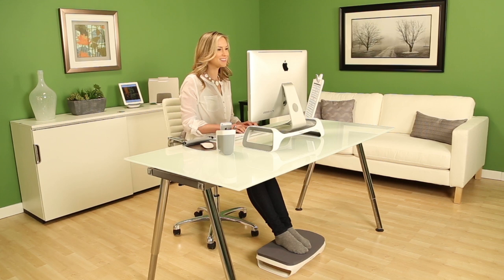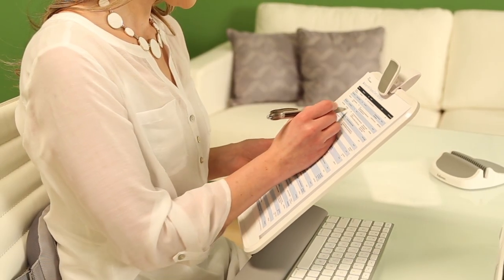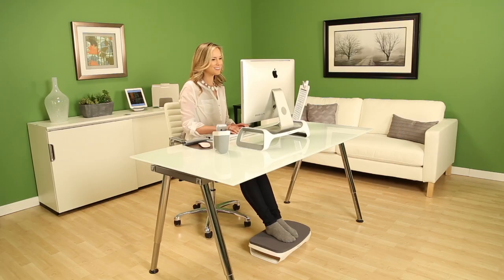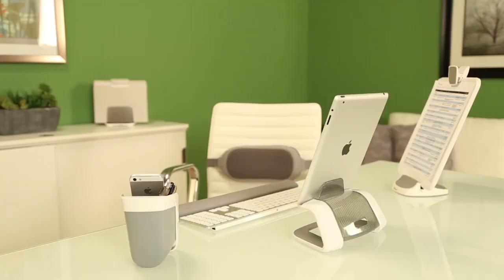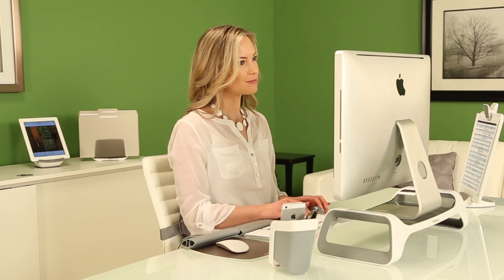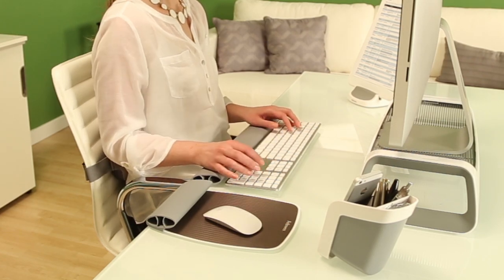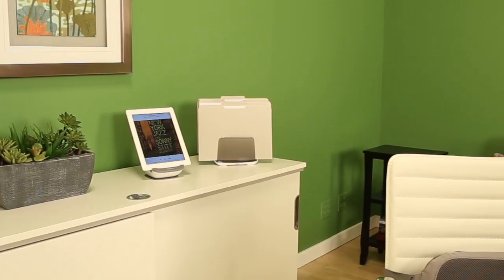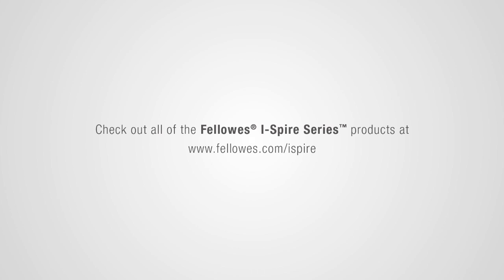Improving Your Home Office-Fellowes I-Spire Desktop Collection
A home office that feels too much like home may not be conducive to great work. Creating a home office with a professional look and feel helps keep your edge, even though you’re working remotely.

The Fellowes I-Spire Series offers a comprehensive collection to outfit your home office with style and comfort.

Monitor Stand

Keep your monitor at the best height and distance for preventing eyestrain, neck pain and shoulder tension.

The Keyboard Wrist Rocker Keyboard Pad

This unique wrist support features an elliptical design, creating a rocking motion while you work. Experience more comfort and reduce wrist pain while working at your computer.

Mouse Wrist Rocker Mouse Pad

We have transformed the mouse pad using the same distinctive rocking elliptical design for a mouse pad. Eliminate the wrist pain that comes from daily mousing.

Document Holder

To keep your organized while you work at home, we applied the distinctive I-Spire design to document holders. This three in one design is a document holder, a dry erase board and a clipboard. You can view in either portrait or landscape to making typing up documents easier.
The I-Spire Foot Rest

The I-Spire Foot Rest features a cushioned top for extra comfort. Use this foot rest to elevate feet for a more comfortable working position, which can help reduce lower back tension and leg pressure.

Lumbar Cushion Backrest

Maintain lower back support with the Lumbar Cushion. This backrest features breathable mesh and an adjustable strap.

All of the I-Spire accessories combine to create a sophisticated, modern look for your home office.

Also look for the I-Spire Series Laptop and Tablet Collections to complete all your digital support needs at home.